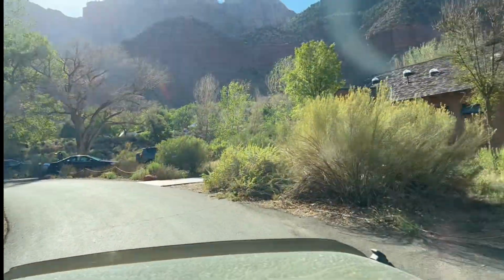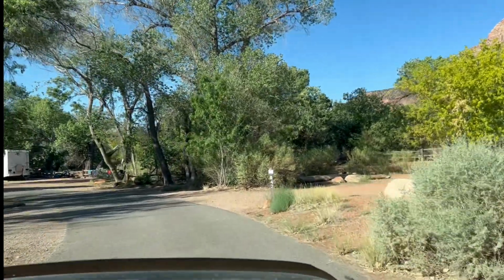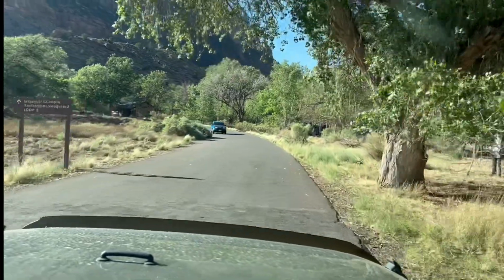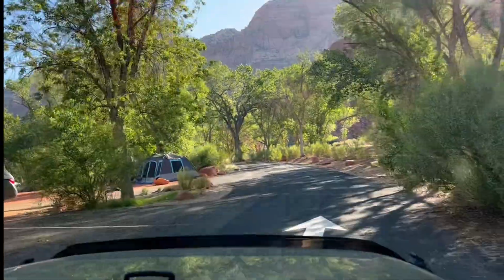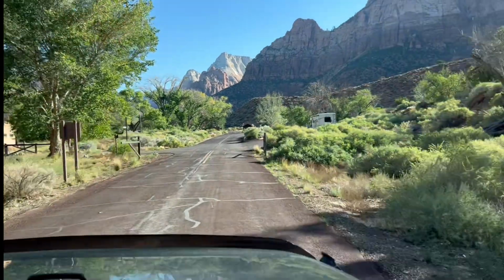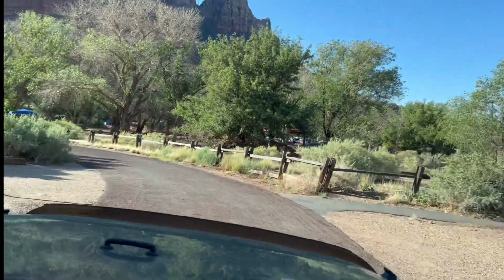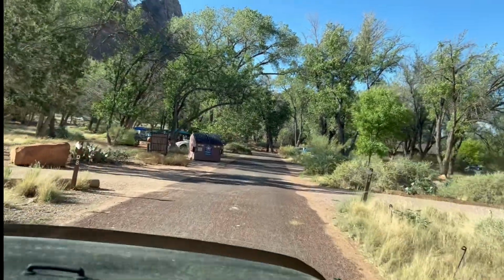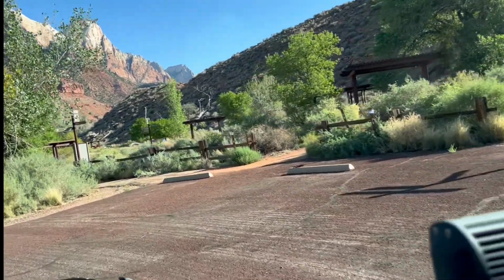TOUR OF THE WATCHMAN CAMPGROUND, Zion National Park UTAH, USA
Tour of the Zion’s Campground, The Watchman Campground